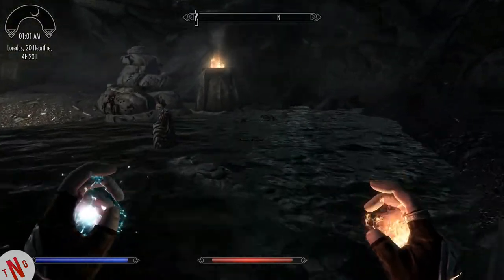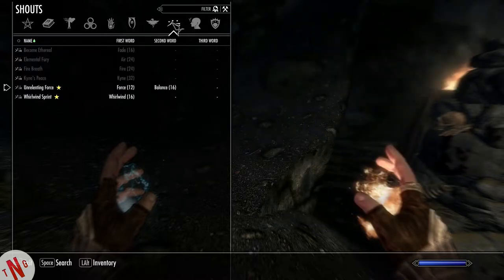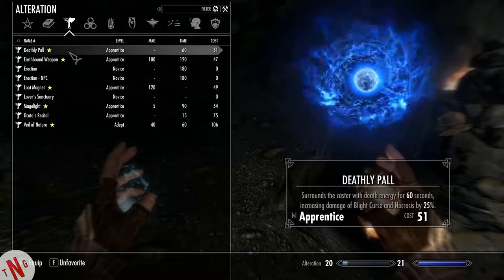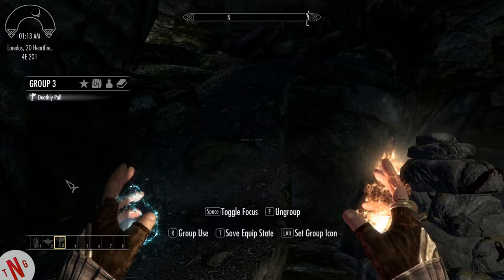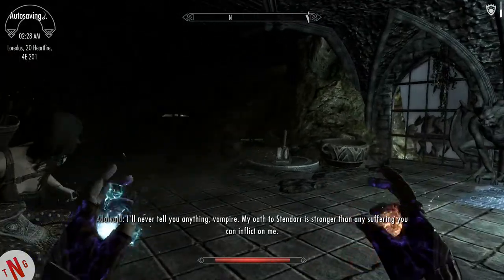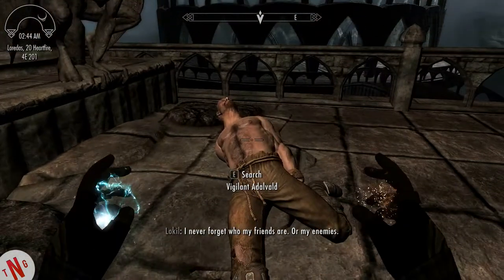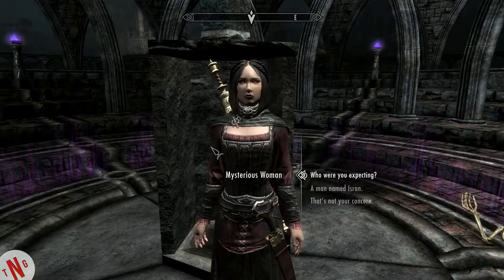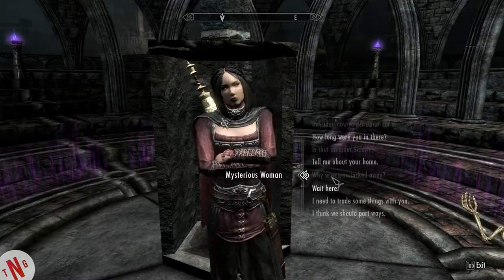Sataday Random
Hi all. O you all had to see this coming a mile away. In all that is holy how could i just leve you haningn like that, i that dungeon. So Enjoy